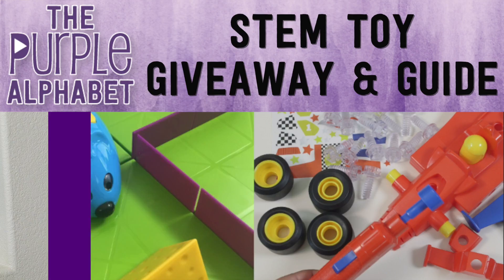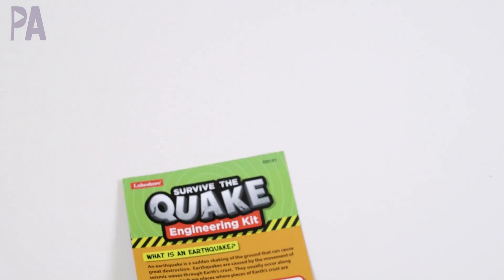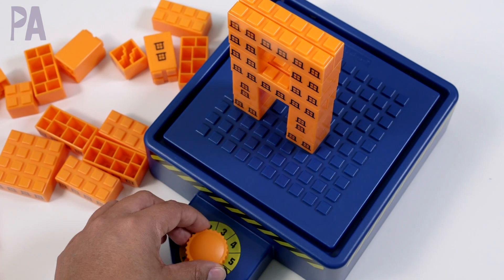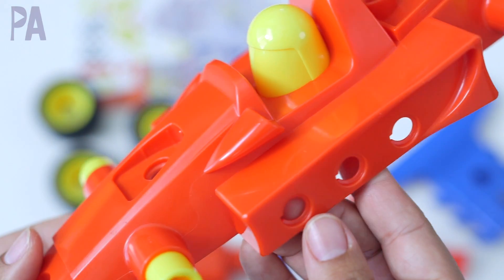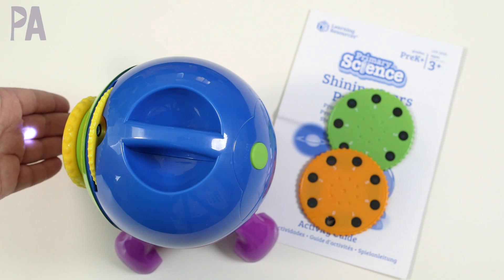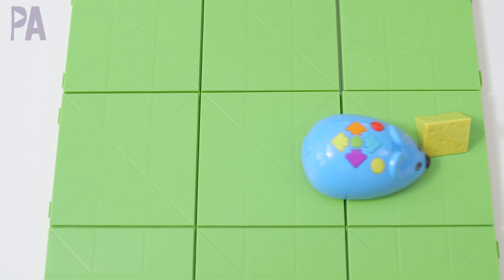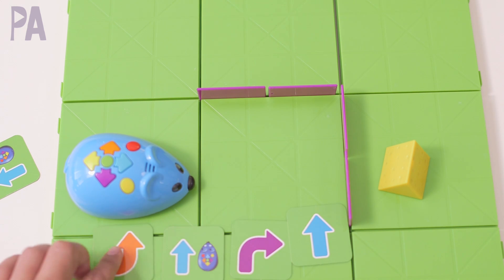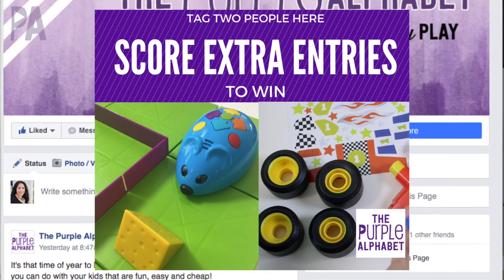TOP STEM TOYS - Holiday Gift Guide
STEM activities are so much fun because they involve many disciplines combined into one. Science, engineering, technology and math are combine to create a fun learning experience. I'm so happy to show you some hot toy and gift ideas from Educational Insights, Lakeshore Learning Store and Learning Resources.

Educational Insights Design and Drill Racer
Learning Resources Code and Go Robot Mouse
Educational Insights Shining Star Projector